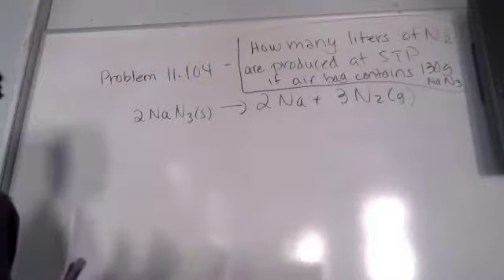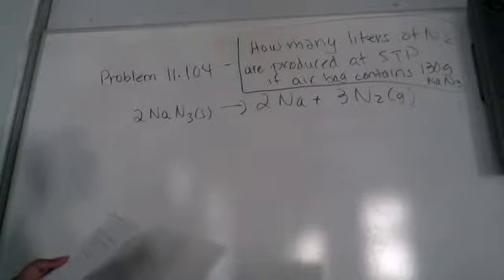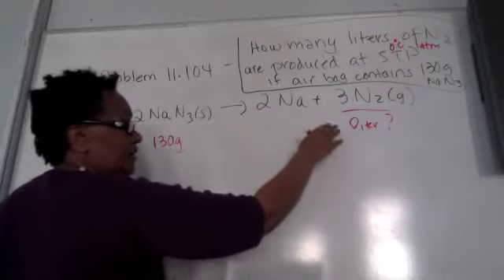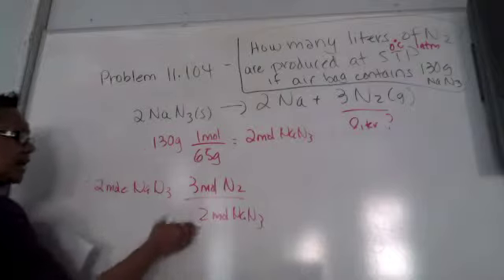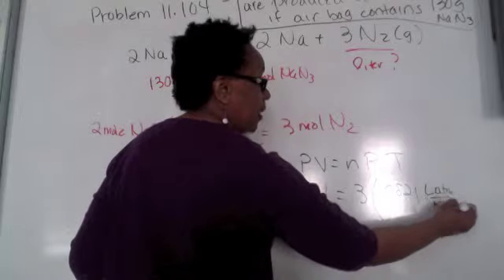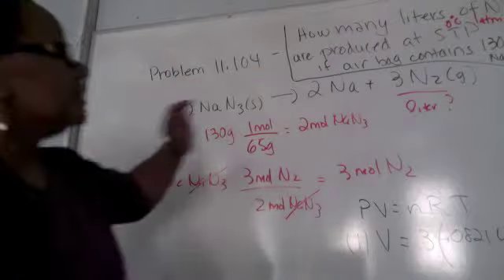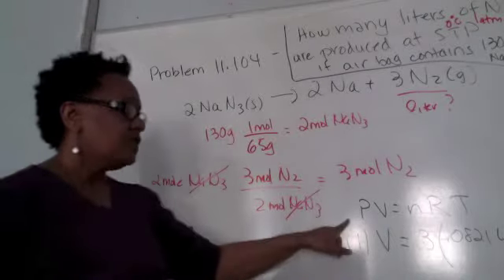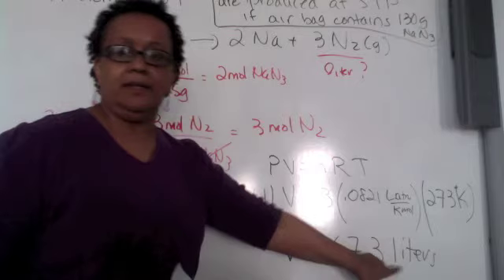Gas Laws Part II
Problem 11.104 from Mastering Chemistry